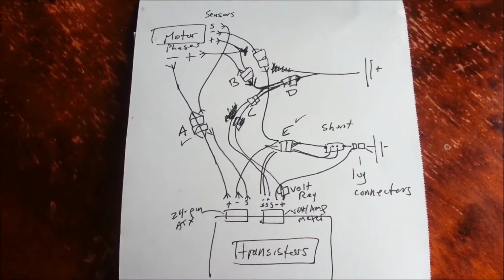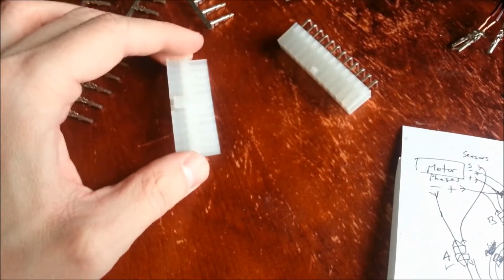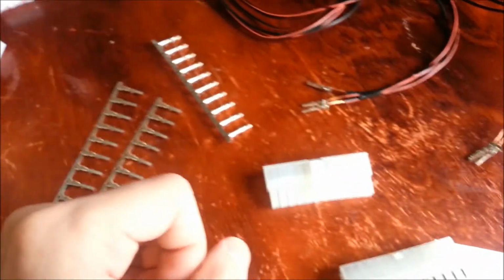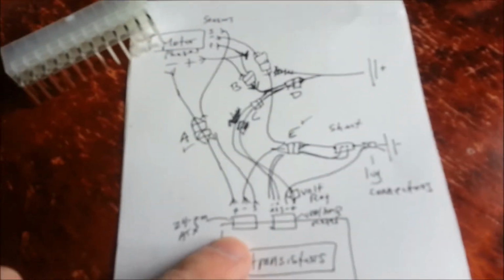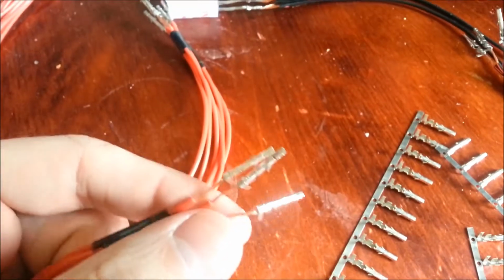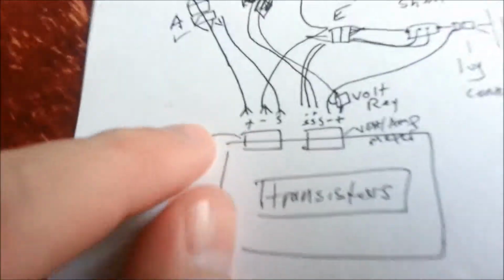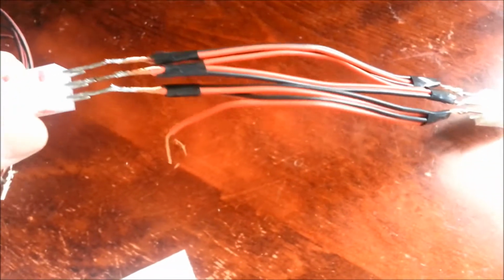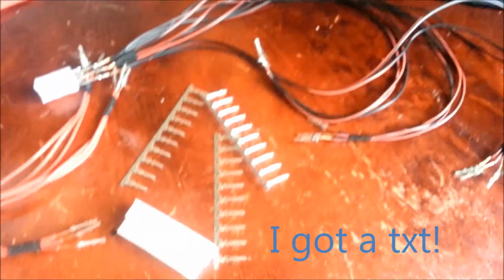Electric Motor, Part 4 - Cleaning Up The Cabling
When I showed you the motor running on my work bench it was a mess of cables, and I keep forgetting which alligator clips go where. I plan on cleaning it up, and this is how I'm going to do it!